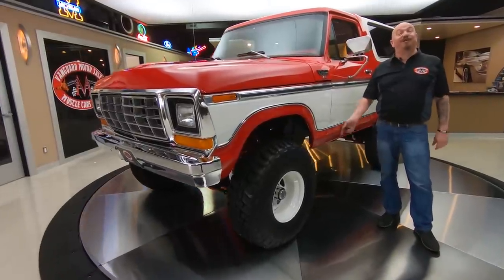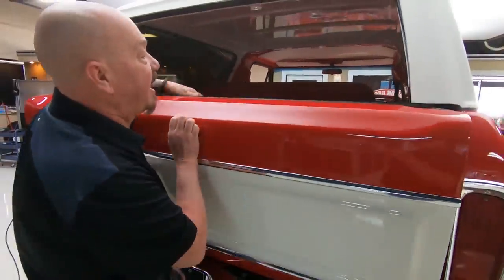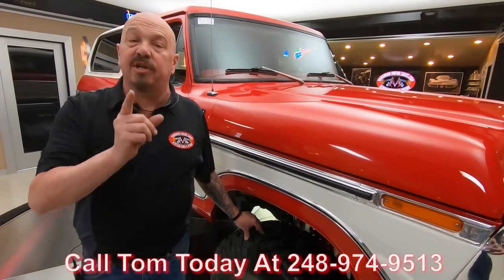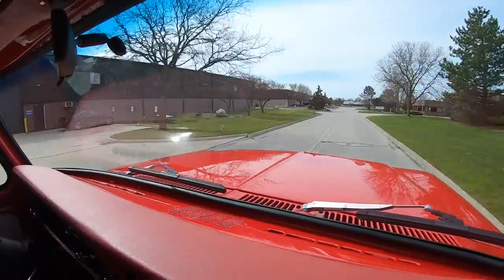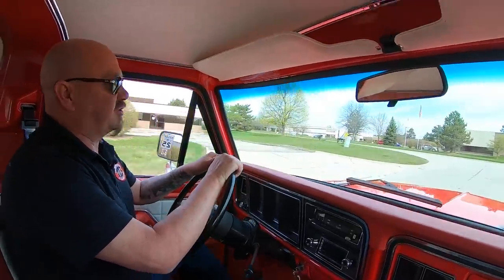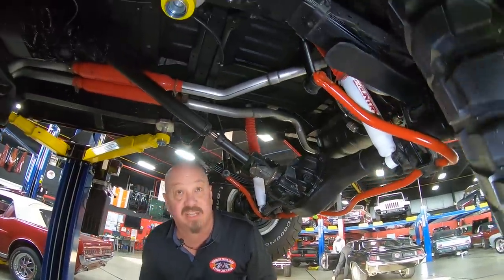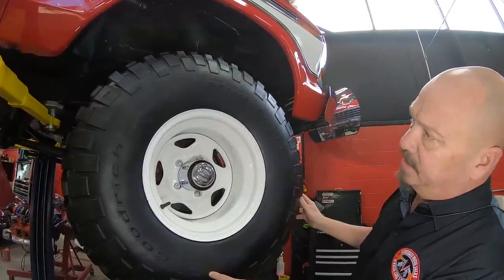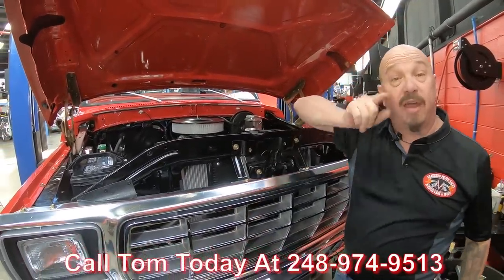1979 Ford Bronco For Sale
1979 Ford Bronco XLT 4X4

VIN: NCS98045

Check out this awesome 1979 Ford Bronco XLT 4X4! This Bronco has a beautiful body with a glossy Red and White Paint finish, matching Red and White Interior, Removable Hard Top with Privacy Window Tint, White Wheels, 35'' Tires, along with polished components all over! This Bronco has been beautifully restored with a high attention to detail that shows throughout! Under the hood sits a Ford 351ci Modified V8 Engine with Holley Sniper Electronic Fuel Injection. Power is put to the pavement through a Ford C6 3-Speed Automatic Transmission along with a Ford 9'' Rear End and a Dana 44 Front Differential with Manual Locking Hubs. You can take this 79' Bronco on an adventure with ease thanks to the equipped Vintage-Air Air Conditioning, Power Brakes (front disc), and Power Steering on this Ford.

The interior of this 79' Bronco looks amazing and it matches the color scheme of the exterior! Take a look inside to see this Ford sporting Bucket Seating up front, Bench Seating in the rear with the capability to fold down, Red and White Vinyl Upholstery throughout, Red Carpeting, Seat Belts all around, Tilt Steering Column, Column Shifter, beautifully Painted Dashboard, nice Gauges, Retro Style Aftermarket Bluetooth Radio, along with Kicker Speakers throughout. The underside of this Bronco is no exception to the quality seen up top. You won't hesitate to place a set of mirrors underneath this Ford any day of the week to display the amazing condition of the Frame, Floors, Rocker Panels, New Fuel Tank, Fuel and Brake Lines, Front and Rear Axles, Sway Bars Front and Rear, Steering and Suspension Components, Exhaust Headers, along with the Dual Exhaust fitted with Glasspack Style Mufflers that sound amazing with the V8 up front!

This 1979 Ford Bronco XLT 4X4 is an amazing truck inside and out!

to see over 100 HD photos and our in-depth video for this 1979 Ford Bronco XLT 4X4 and over 200 other classics!

Mechanics:
Ford 351ci Modified V8 Engine
Engine # D7TE - A3B
- Casting Date: 7D16 (April/16th/1977)
Stock Cylinder Heads
Holley Sniper EFI Throttle Body Injection

Ford C6 3-Speed Automatic Transmission
Transmission # D7AP – 7006 – AA
- Casting Clocks: 6/27/1977

Transfer Case: New Process 205
- Tag info:
     • Assembly #: D8TA7A1954B
     • Serial #: 6/20/1978
     • Ratio: 195

- Ratio: 3.50:1
- Open Differential
- Casting Date: 6J24 (Sep/24th/1976)
Front Differential: Dana 44
- Ratio: Approximately 3.50:1
- Locking Hubs
- Open Differential

Front Tires – 35x12.50R15
Rear Tires – 35x12.50R15

Dual Exhaust
- Glasspack Style

Body:
- Paint looks Great
- Rubber looks Good
- Glass in Great Condition
- Tailgate Drops Nicely

Interior:
- Door Panels are Clean
- Carpet is in Great Condition
- Head Liners looks Great

Underneath:
- Rear Bumper looks New
- Gas Tank is New
- Floors Undercoated
- Rockers are Solid
- Frame in Great Condition